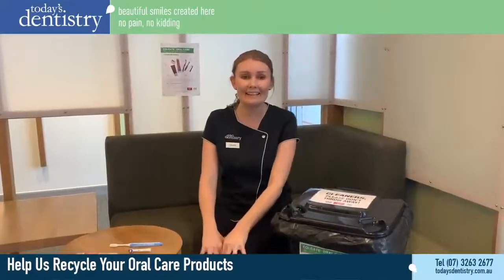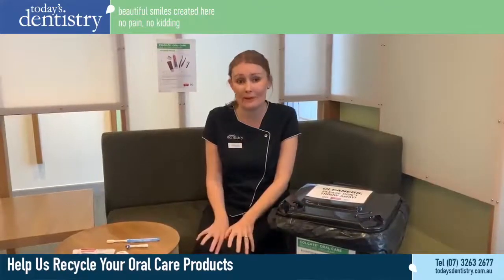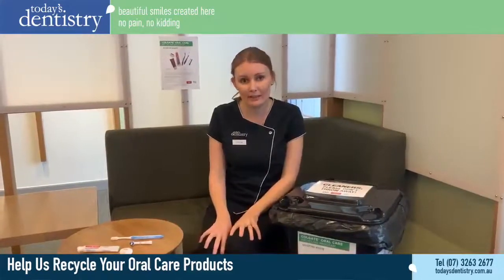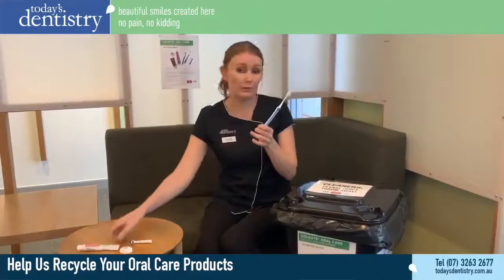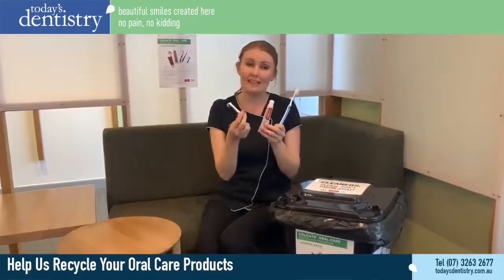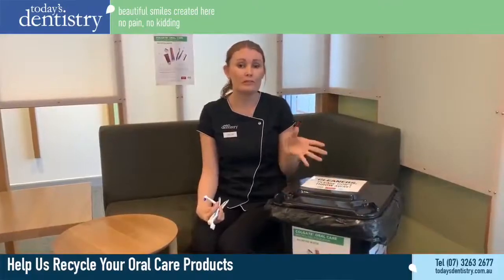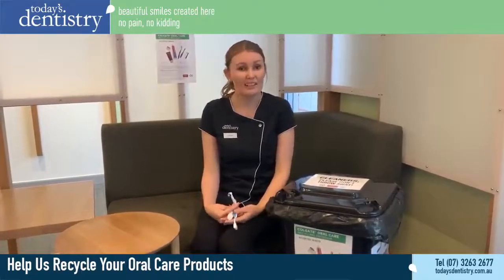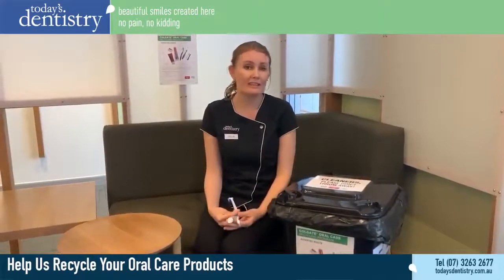Recycle your oral care products with Today's Dentistry and Terracycle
Today's Dentistry in Chermside, on the Northside of Brisbane is a part of the Terracycle Colgate Oral Health Care Recycling Program. You don't have to be a patient - this is open to all Brisbane locals who wish to recycle their Oral Care products. Just check our opening hours before you drop your items into our reception.

The accepted waste products for recycling through us are :

• Toothbrushes, Toothpaste tubes and caps, electric toothbrush heads, and floss containers.
• This program accepts any brand of oral care waste

What oral care products are not accepted:
• Please recycle your cardboard packaging in your kerbside recycling bin. Electronic toothbrush handles and bases are not recyclable through this program

Best practices for recycling:
In order to recycle this waste stream properly, please make sure all excess product has been removed (i.e. leftover toothpaste or floss)

Today's Dentistry is located at 91 Kittyhawk Drive, Chermside, just opposite Westfield Chermside.